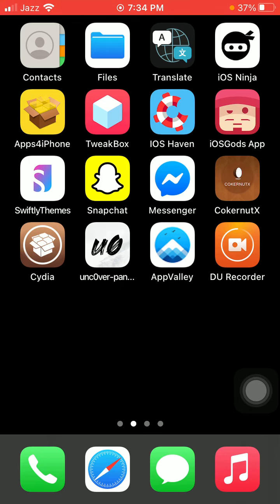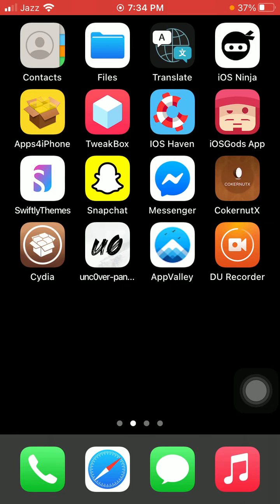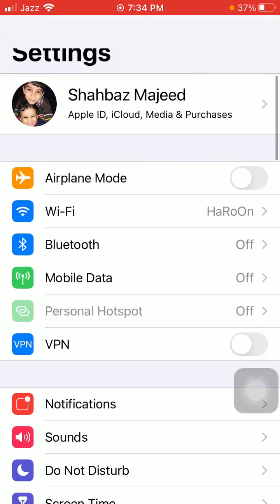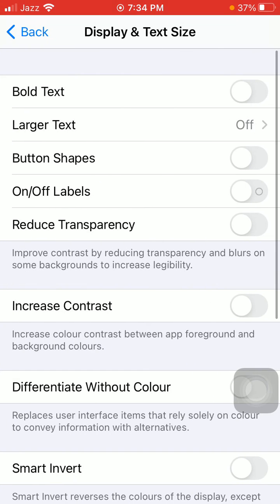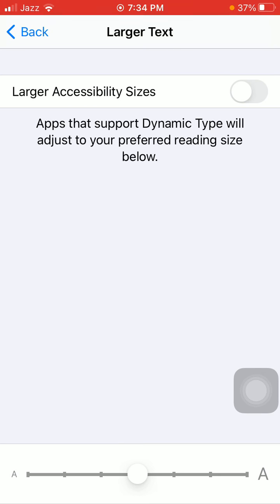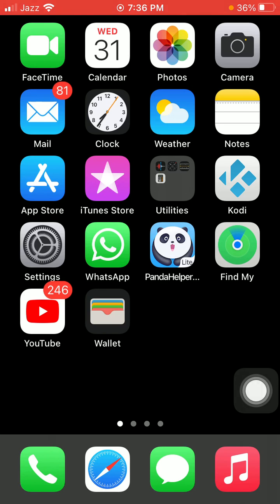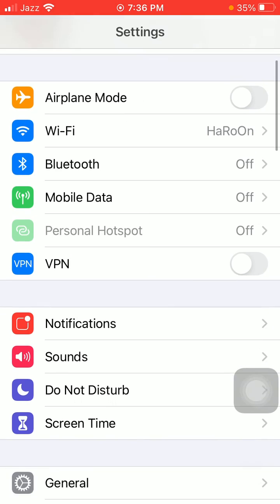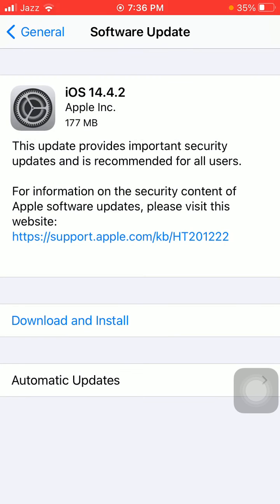iPhone 12 Messages Stuck in Landscape Mode after iOS 14.4.2